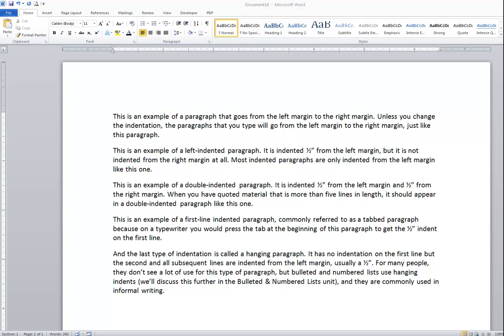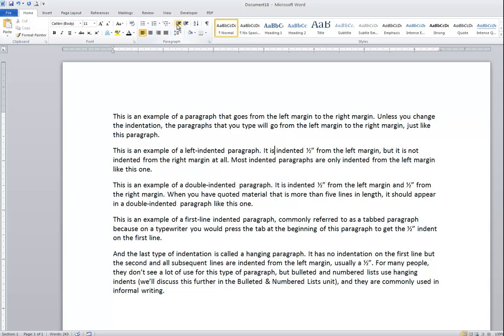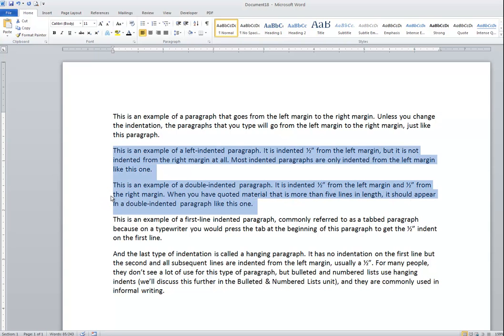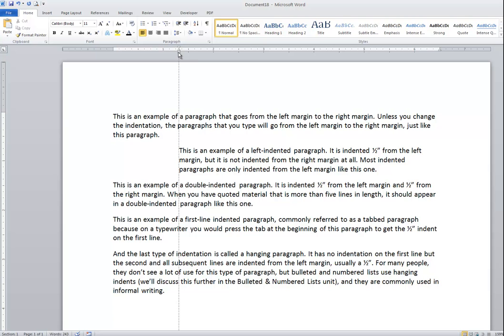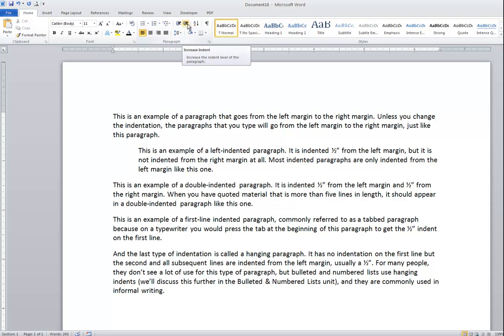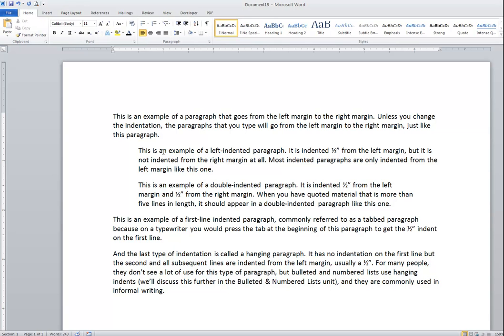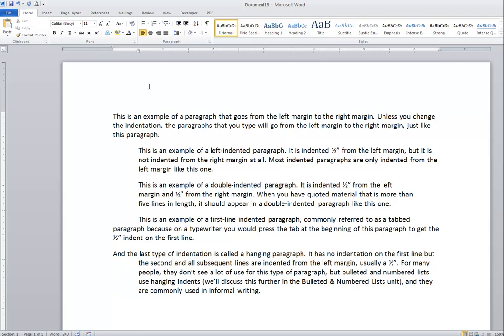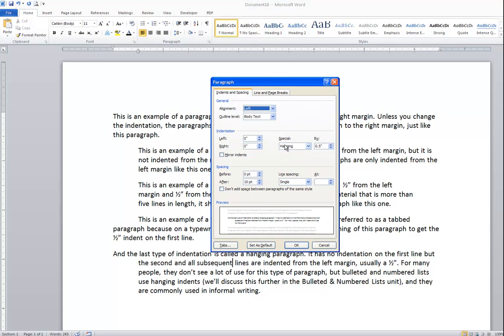Paragraph Indents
This video demonstrates the different types of paragraph indents in Microsof Word and how to set them: left indents, right indents, first-line indents and hanging indents.